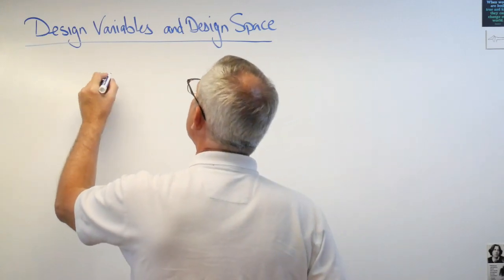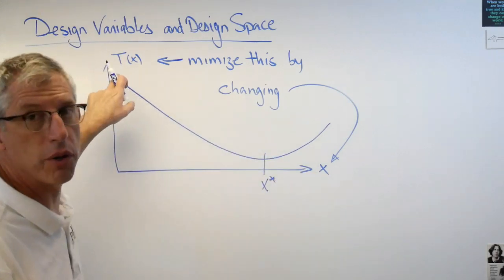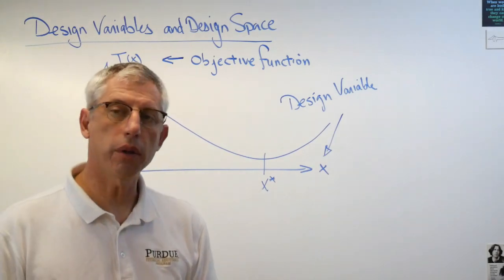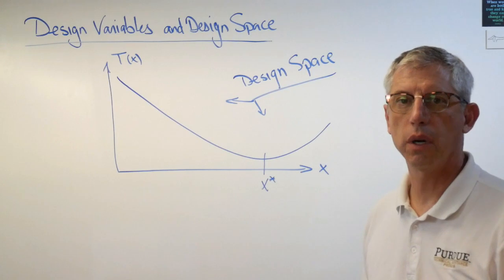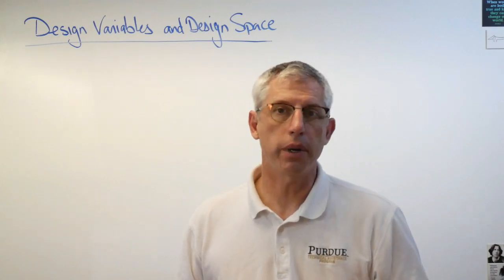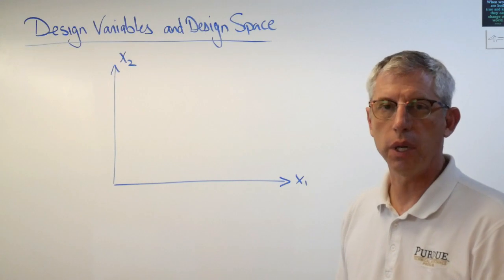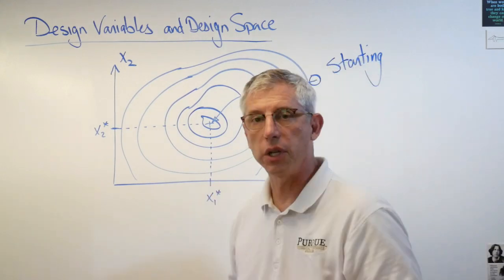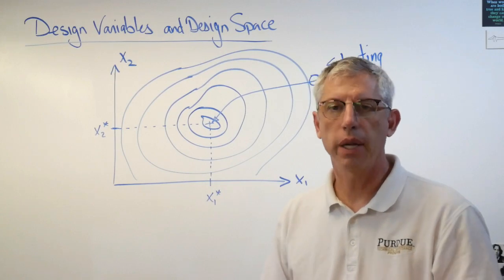Applied Optimization - Design Variables and Design Space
Optimization problems are built around the ideas of design variables and design space.  This is a short explanation of what those are and how to identify them on plots.